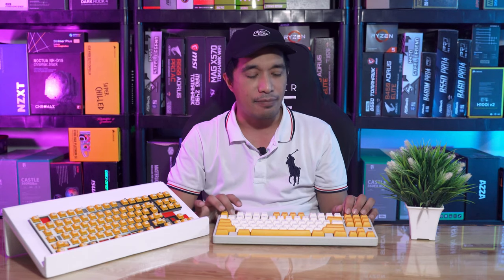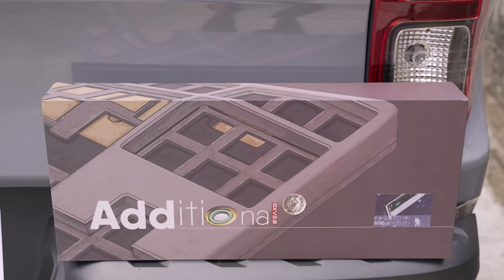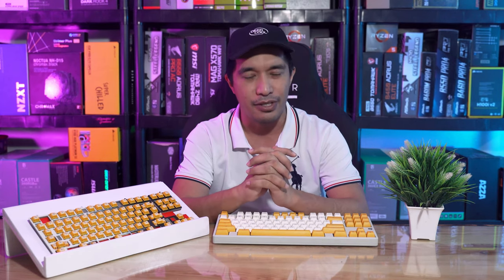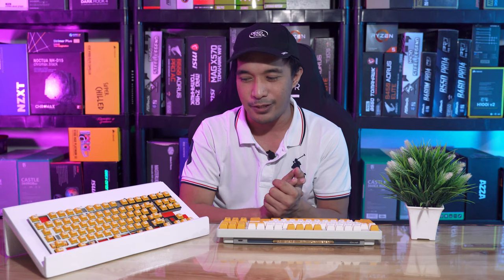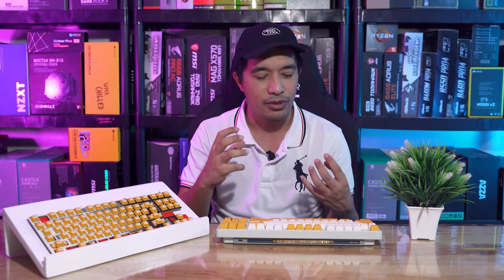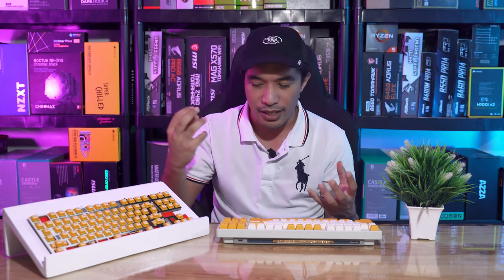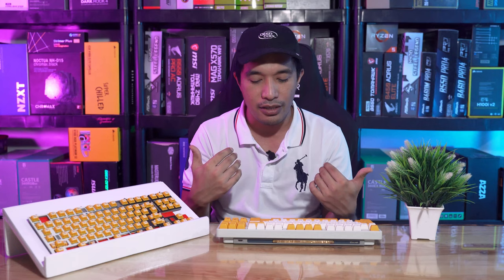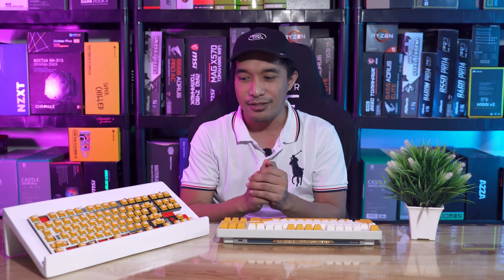MATRIX 2.0 ADD Mcflurry Edition PRICELESS!!! PERSONALIZED Custom Keyboard Timelapse & Sound Test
This is a custom mechanical keyboard chosen base on my personal preference and soon to be reproduced as Mcflurry Limited Edition. The Mcflurry color is slightly tweaked for this particular board and the plate finish is gradient. The switch and stabs are also shipped out from MatrixLab headquarters. Let' check this out from timelapse build to ASMR sound test.

MatrixLab don't really do personalization but they will release Matrix 2.0 Add with 20+ colorways soon to keep quantities very limited in each variant.

For Matrix Sound Signature
MatrixLab Matrix 2.0 Add Mcflurry Edition Kit
MatrixLab Stabs Gold Plated Wire
MatrxiLab 4F Linear Switches by JWK Lubed
MatrixLab Badge Customized Programming Code Extra
MatrixLab Badge Stock
MatrixLab Badge "My Name" Extra
MatrixLab Gradient Aluminum Plate
MatrixLab Mcflurry Aluminum Plate
2 PCBs and 2 Silicone Foams
MatrixLab Zirconium Led

For the POM Sound Tweaked
Durock POM Switches Lubed and Filmed by Zion Studios
POM Plate Local Custom Check on Facebook

Dance [FTUM Release] · Sax / Tropical Background Music

Local Online Tech Store Philippines